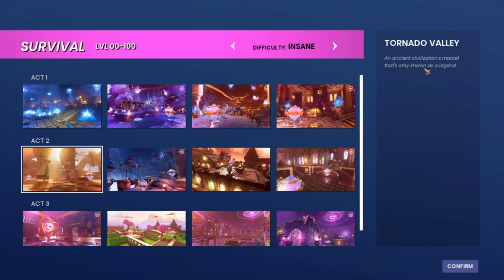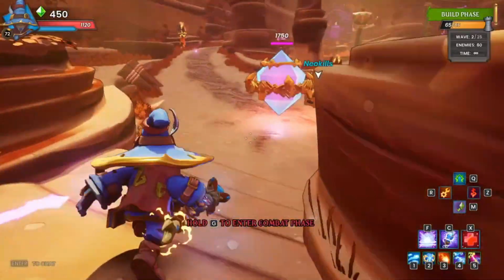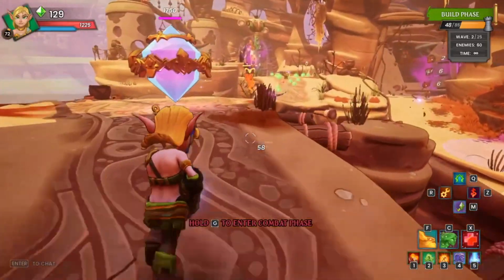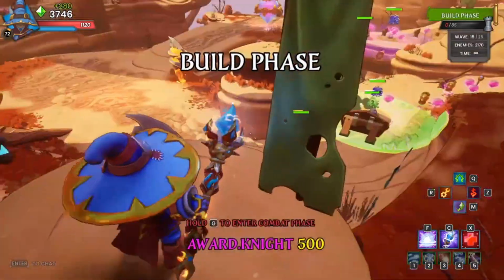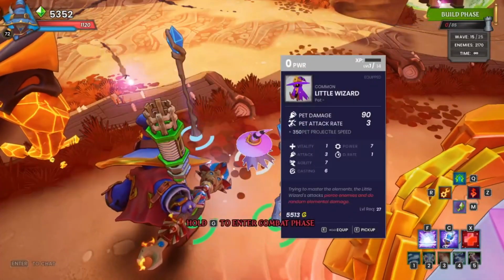Dungeon Defenders Awakened | Tornado Valley | Little Wizard Pet/Build Guide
Dungeon Defenders Awakened | Tornado Valley | Little Wizard Pet Guide! Insane survival build build for little wizard pet